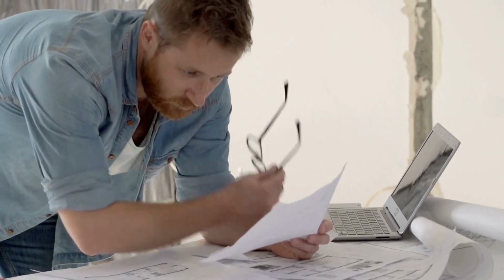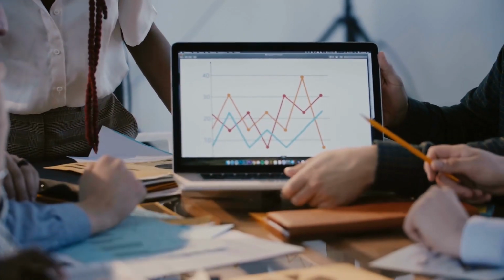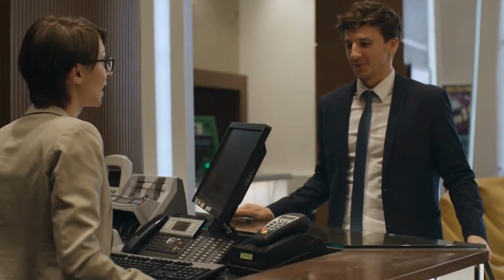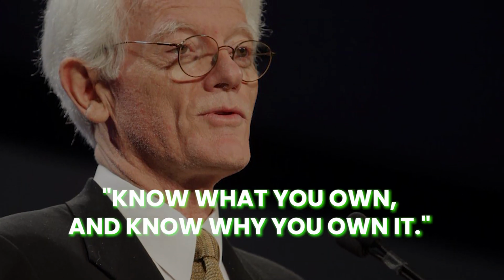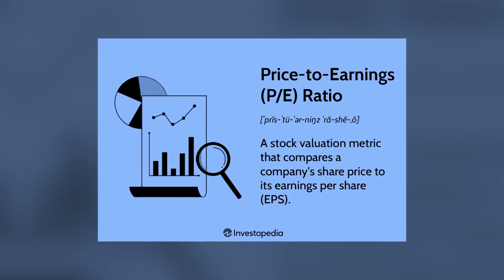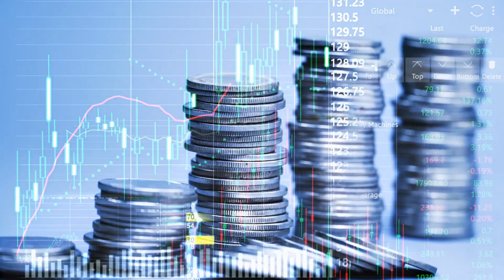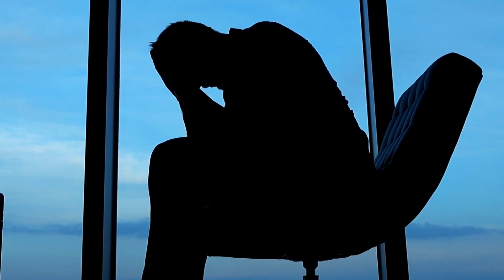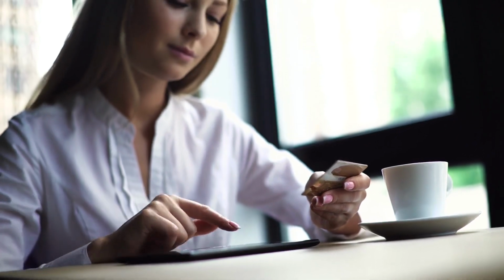INVESTING FOR BEGINNERS 2023 | THE INTELLIGENT INVESTOR!!!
Are you ready to take charge of your financial future?

In this video, we're going to show you the basics of investing for beginners in 2023.

Discover the power of intelligent investing and how it can help you build a secure portfolio.

Learn from the experts, get helpful tips and strategies on how to invest wisely by understanding the markets and managing your risk.

Get started today and take control of your financial future!

🔔 Turn notifications on and you'll never miss a video again!